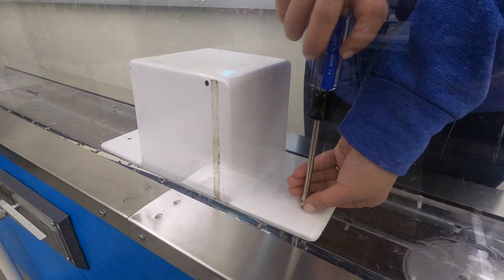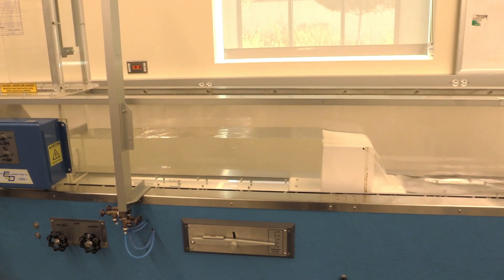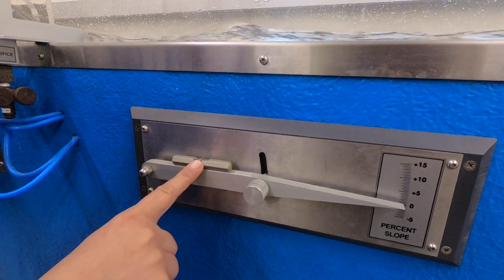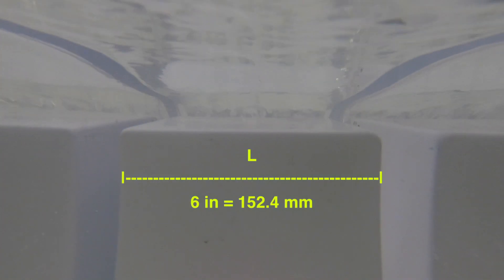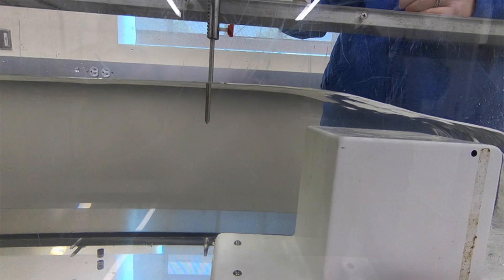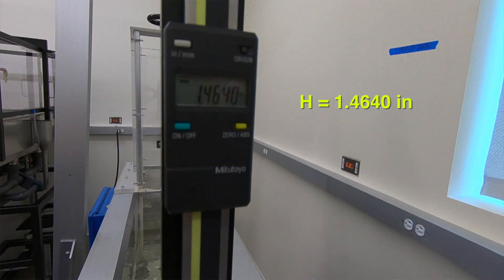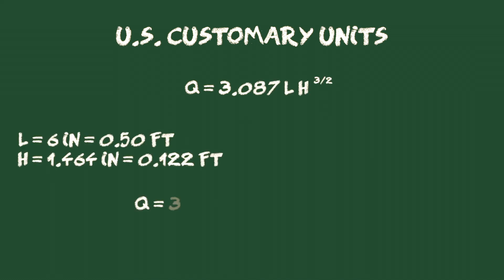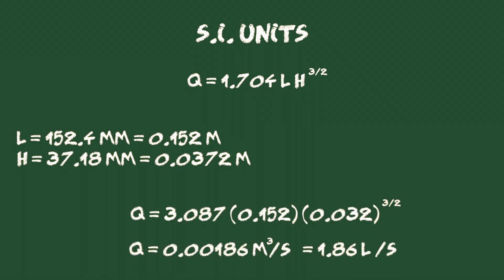The Broad-crested Weir - CIV E 530 - Open-channel Hydraulics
A demonstration of the discharge measurement using a broad-crested weir at the Water Engineering Laboratory, College of Engineering, San Diego State University.